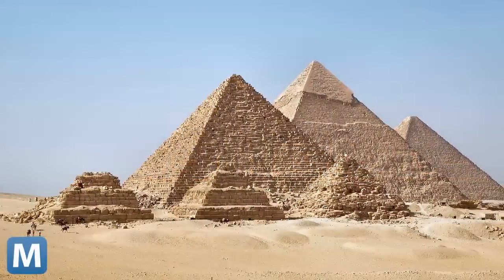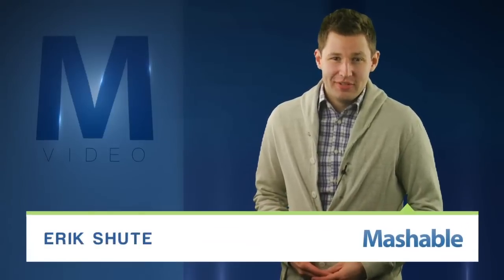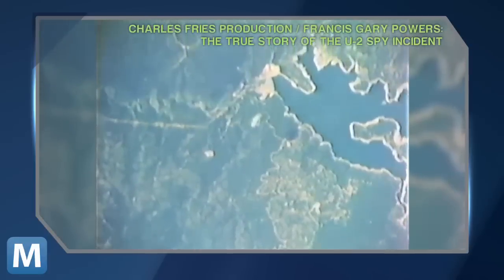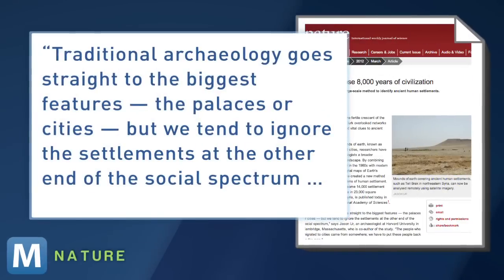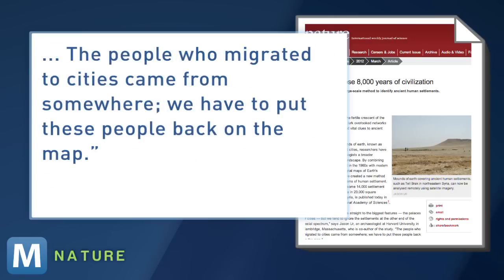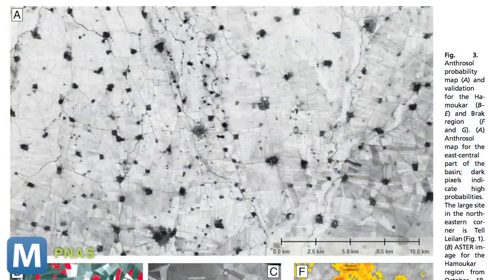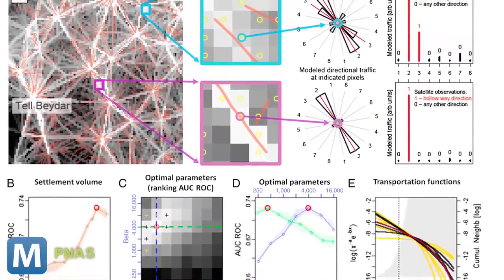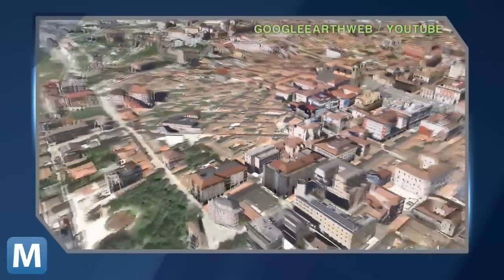Scientists Use Spy Images to Map 8,000 Year-Old Civilizations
Two researchers have come up with a way to track human settlement from the epic cities like Babylon to the smallest ancient farms using spy-satellite photos from the 1960s.